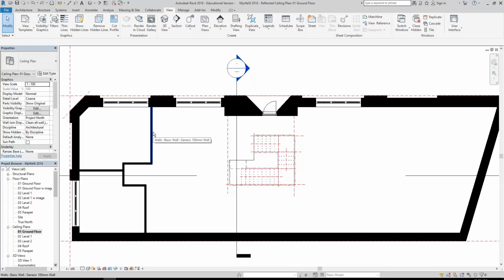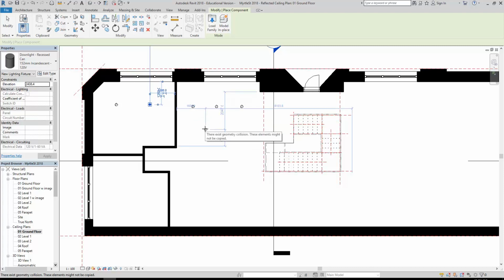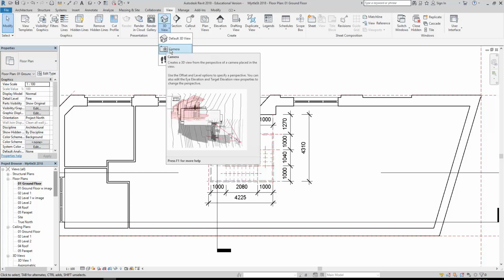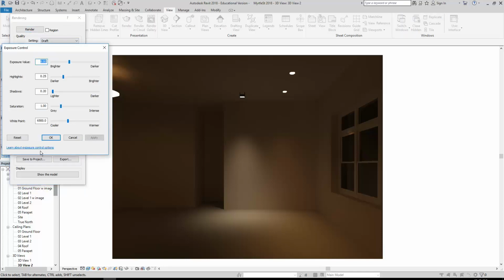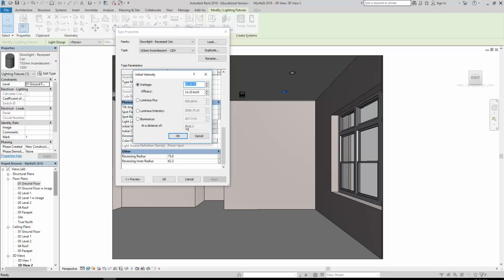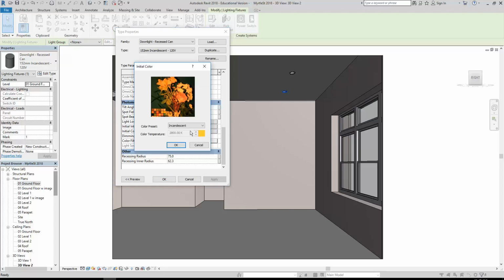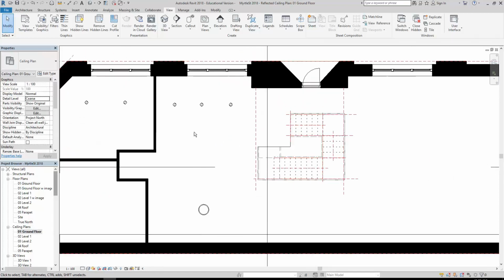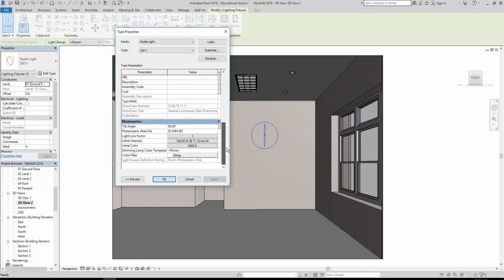Revit 2018 Lights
Revit tutorial showing how to create ceiling lights and test render